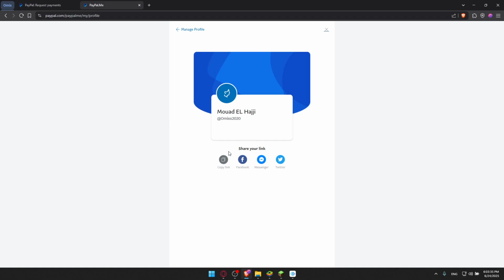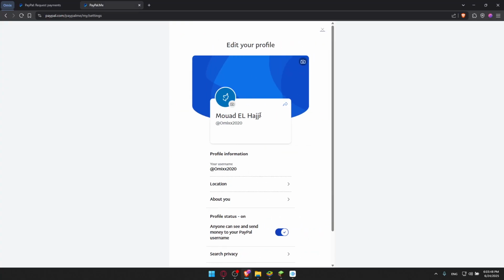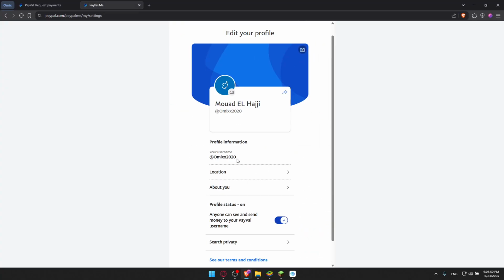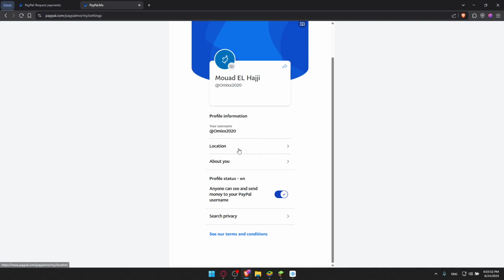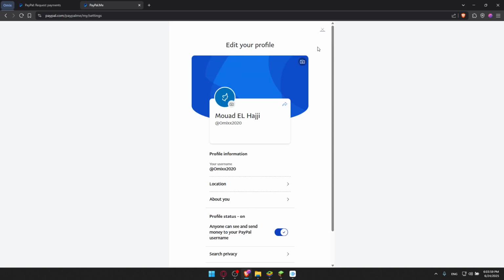How To Send PayPal Link For Payment (Updated 2025)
Learn how to send a PayPal link for payment in this updated 2025 guide. Whether you're a freelancer, business owner, or just need to request money from friends, this tutorial will show you exactly how to create and share a PayPal payment link quickly and securely. We’ll walk you through using the PayPal app and website to generate your unique PayPal.Me link or invoice link, making it easier than ever to receive payments. Watch till the end for all the latest updates and tips.